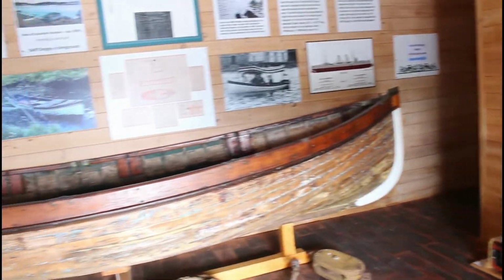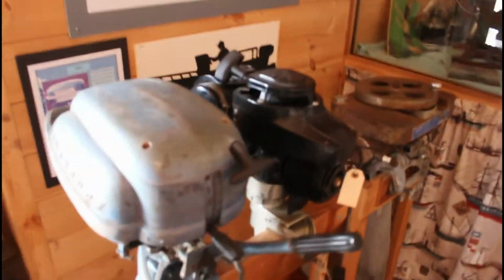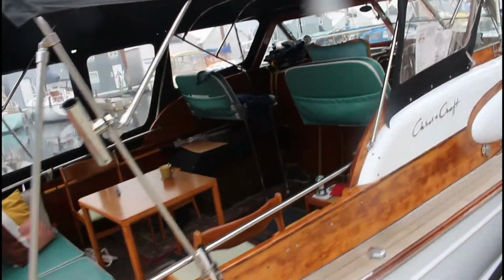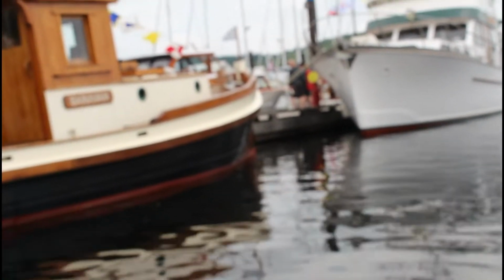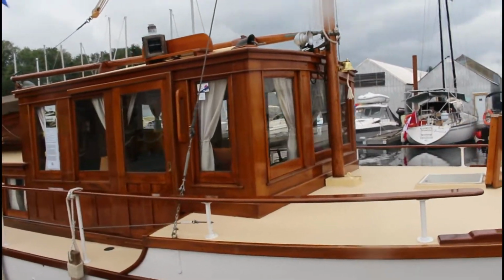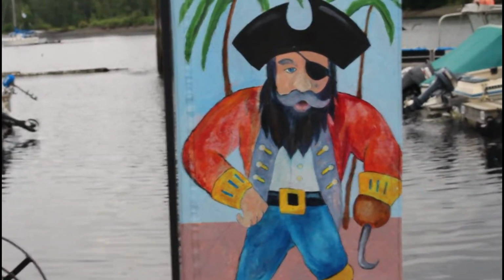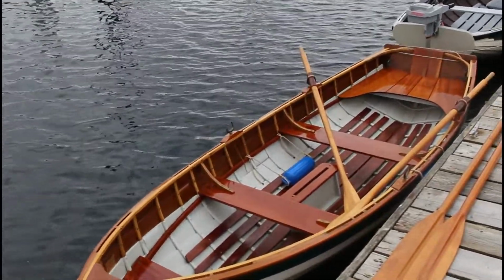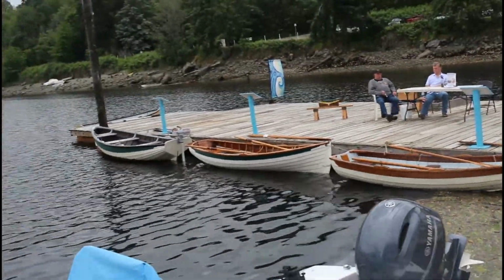A Place To Go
We caught Heritage Day At the Ladysmith Community Marina put on by Heritage Marine Society and a short drive around the town of Ladysmith.